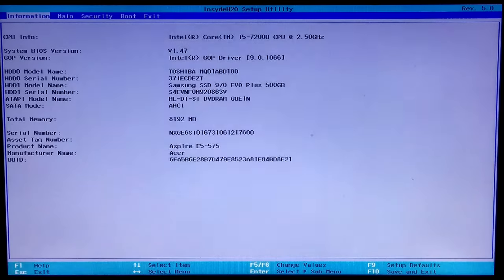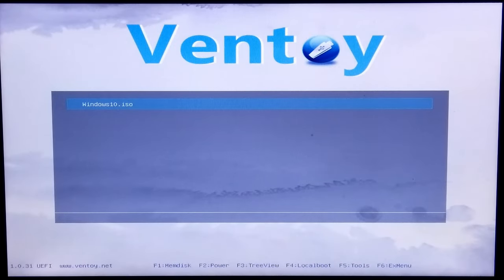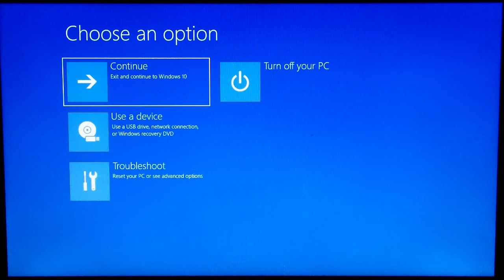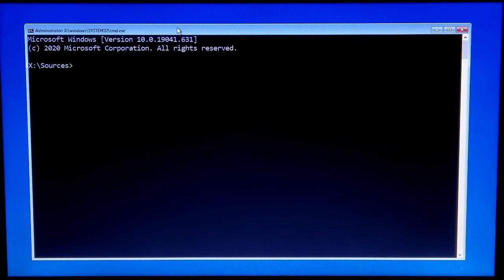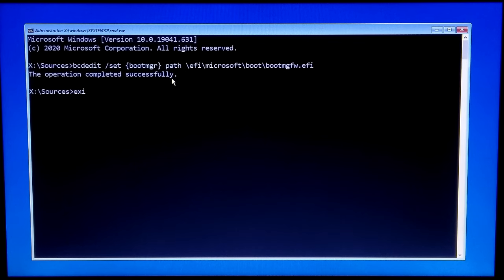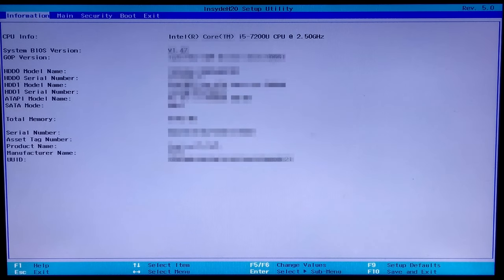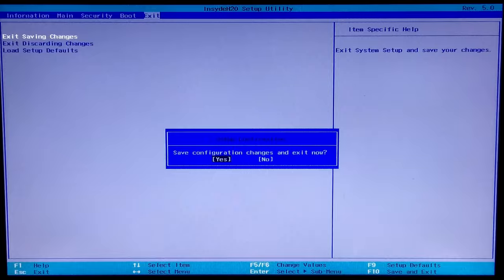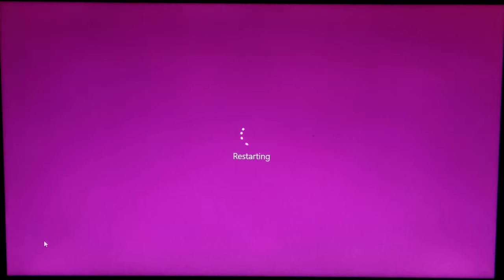How to Add EFI Executable as the Default Boot Entry in BIOS | Fix Windows 10 UEFI Boot Problem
Hi guys, here I showed up in this tutorial how to add EFI executable as the default boot entry in bios to fix windows 10 UEFI boot problem.
If you're getting this no boot device error, then this problem may be very commonly related to your BIOS. Don’t worry, this simple process will help to manually add an EFI executable in BIOS as a default boot entry for UEFI windows 10